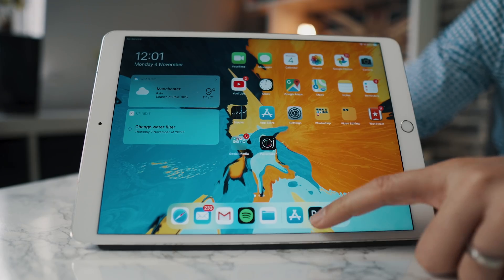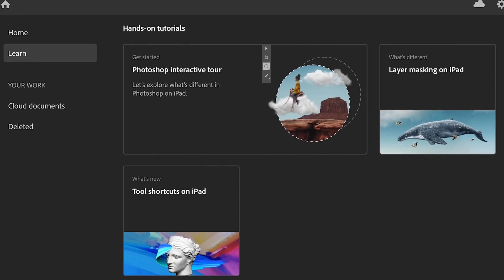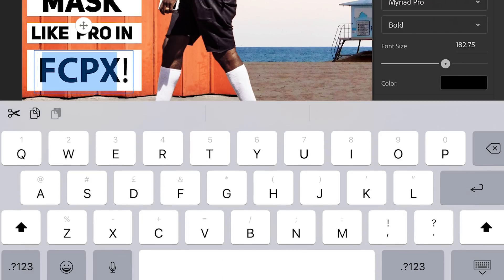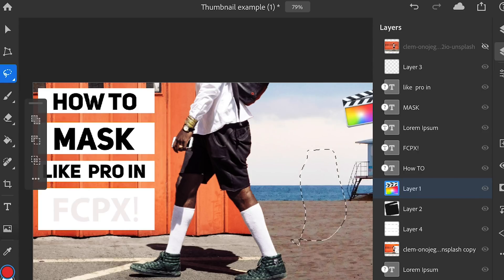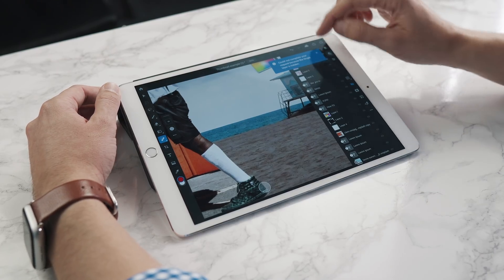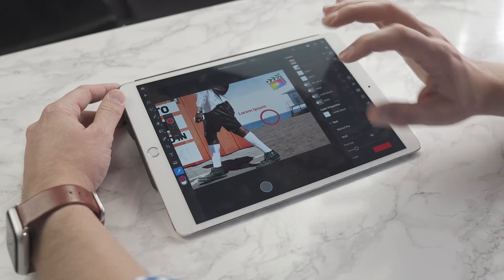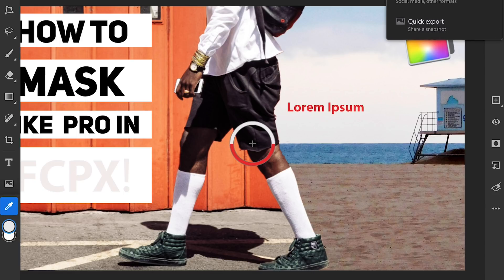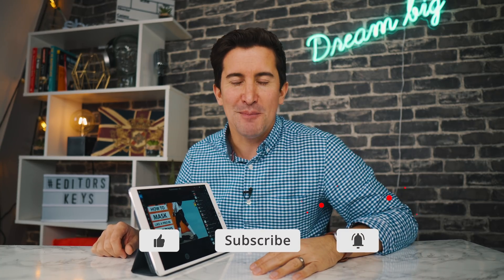Adobe Photoshop For iPad - It's OUT NOW! | Let's be honest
Photoshop for iPad is finally here! We created a video when Adobe first announced Photoshop for iPad in 2018... however nearly a year later on 4th November 2019 Photoshop for iPad is here and this is our first look!